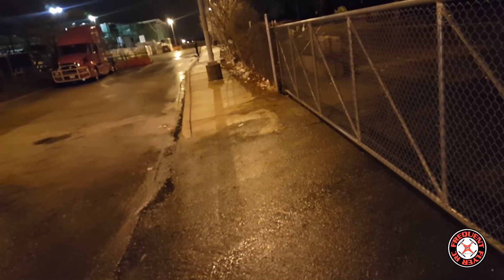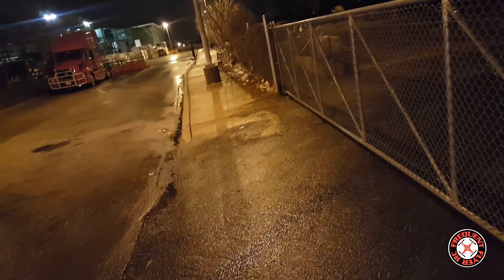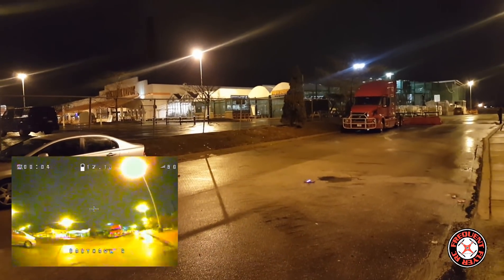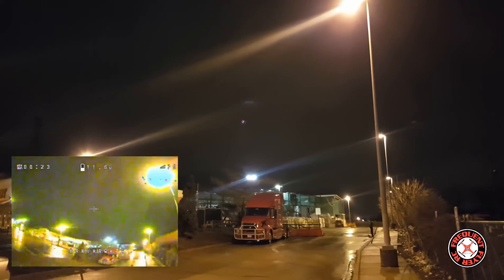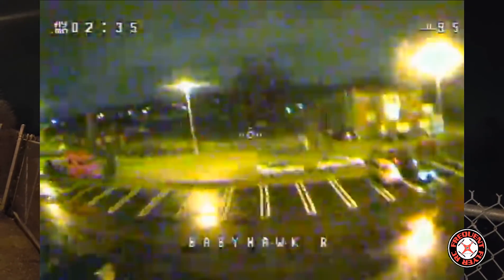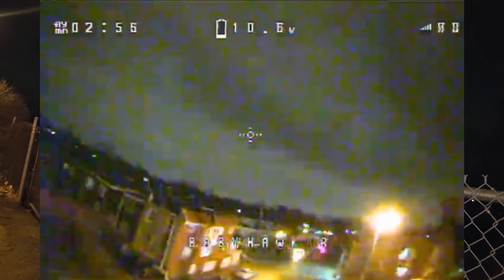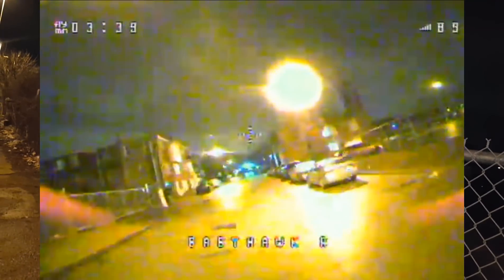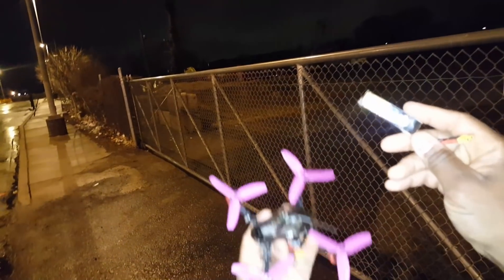Emax Babyhawk R with Extended Arms and HQ 3030 Tri blades - Late Night FPV Adventure 😆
Get the extended arms from 3D Power :

EMAX Babyhawk Race RC drone is equipped with durable and anti-crash carbon fiber frame. With Magnum tower system of F3 FC + 4-in-1 12A BLHeli - S ESC, it has more simple structure and easier to install. The 6000KV motor will provide strong power. Pre-tuned BetaFlight firmware 3.2 optimizes its flight performance. The 600TVL 2.1mm wide-angle camera will sure to bring you good FPV experience. 5.8G 40CH 25mW / 200mW switchable video transmitter allows you control it within 1000m.

Main Features:
Frame:
- Carbon fiber frame, lightweight, and anti-crash
- Strong 3mm arms with lower profile arms to reduce drag

Power System:
- Powered by the Magnum tower system with F3 FC + 4-in-1 12A BLHeli - S ESC 3 - 4S
- With pre-tuned BetaFlight firmware 3.2.2 for optimized flight performance
- Class-leading RS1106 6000KV brushless motor paired with the four-blade propeller for maximum speed and control

FPV System:
- 600TVL micro 2.1mm wide-angle camera for more clear photos and wider view
- CCD sensor for its better handling of high contrast lighting and resistance to " jello " in your flight video
- Canopy has adjustable camera positions so pilot can tune for track speed and size
- 40CH 5.8G VTX with LED info display, switchable power ( 25mW / 200mW ) and up to 1000m control distance

Recommended Parts:
Battery: 4S 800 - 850mAh 50 - 70C LiPo
Transmitter: above 6CH
Specifications:
Frame: 112mm carbon fiber material
Motor: RS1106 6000KV 0.2kg thrust
Flight controller: 2 - 4S BetaFlight 3.2.2 OMNIBUSF4SD F3 STM32F303, MPU6000 ( IMU ) with OSD
ESC: 2 - 4S 12A ( peak: 15A ) BLHeli - S DShot150 / DShot300 / DShot600
Camera: wide-angle 600TVL micro 2.1mm Foxeer lens, CCD sensor
VTX: 5.8GHz 40CH 25mW / 200mW ( switchable )
Compatible with 2.4GHz transmitter, 5.8GHz receiver